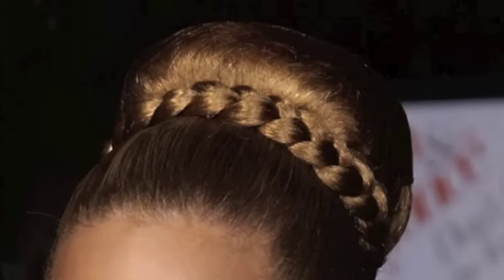How To Look At An Audition - Monday (Katherine)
The Down Barre